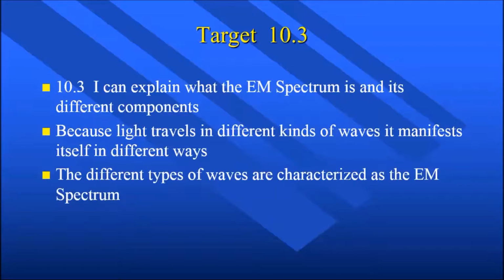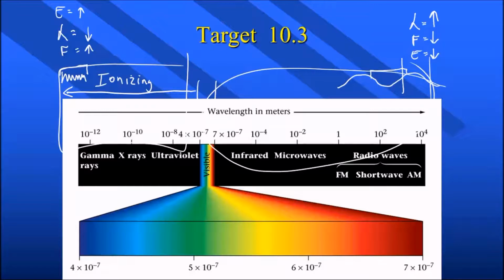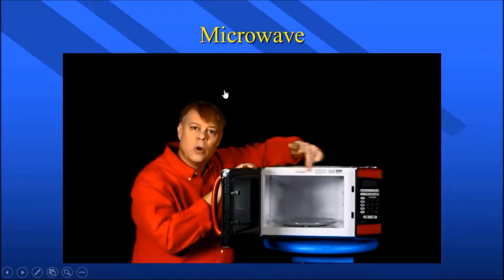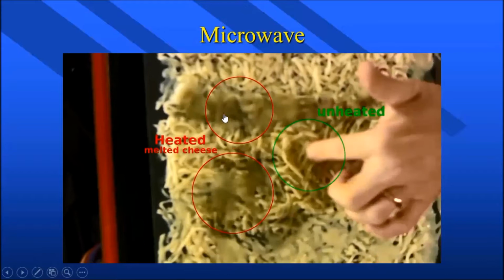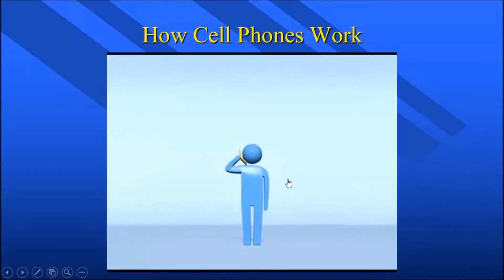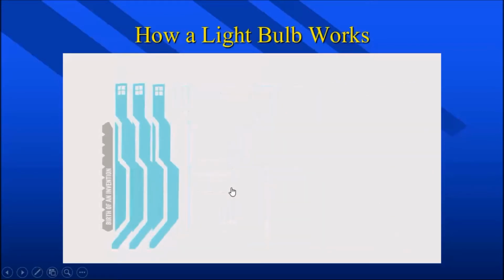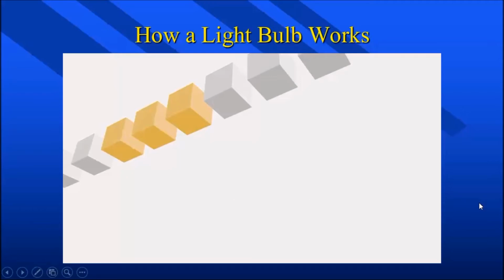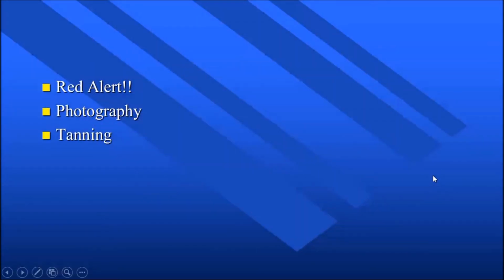HC 10.3 EM Spectrum